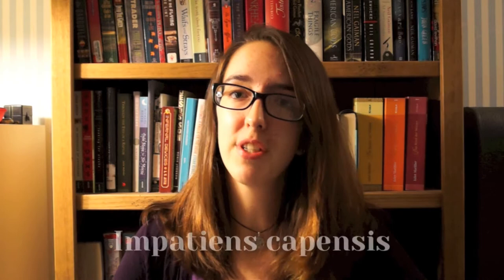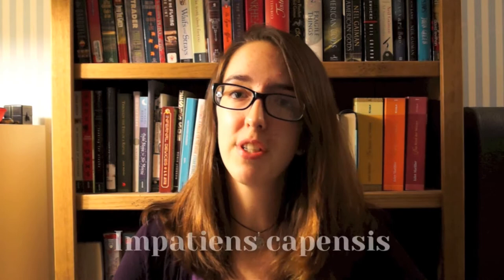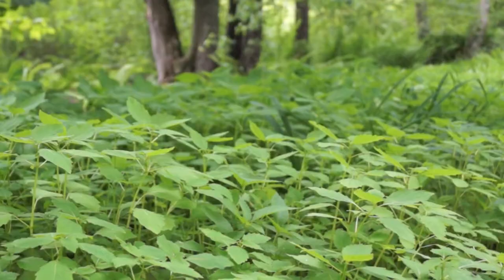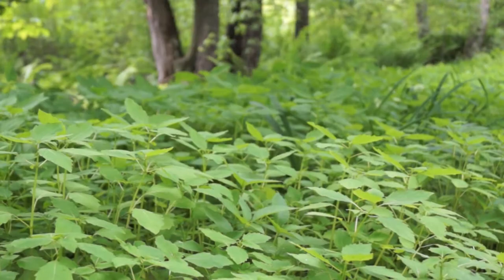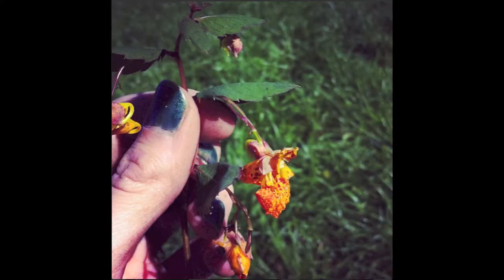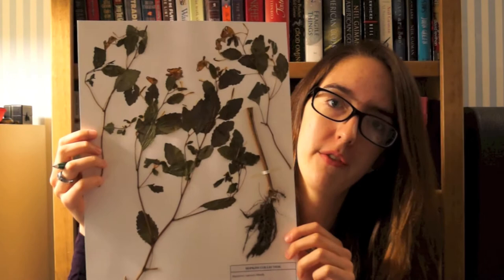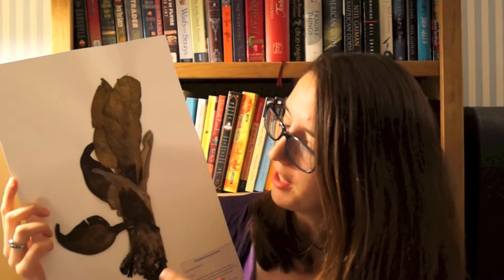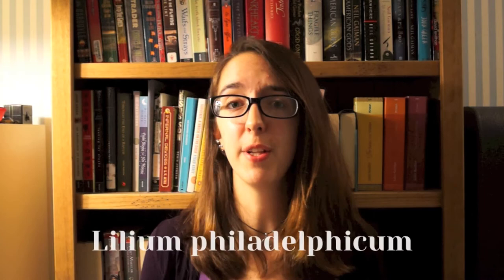Four New England Plants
Four common plants you can find in New England, particularly in damp, swampy areas.

Brilliant Botany is an educational STEM channel focused on inspiring enthusiasm about the plant world. The channel features videos highlighting topics in current research, the fundamentals of plant science and tutorials.